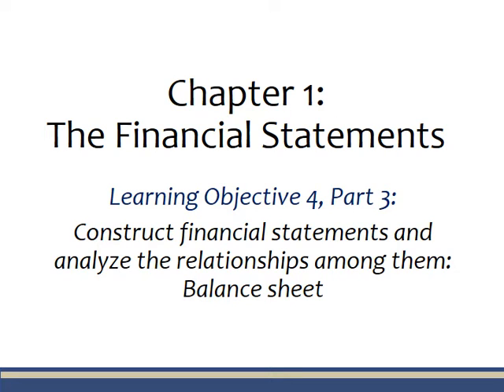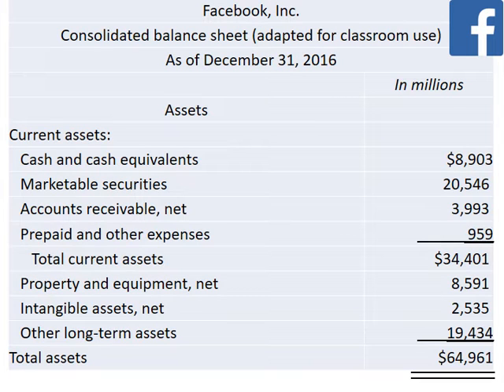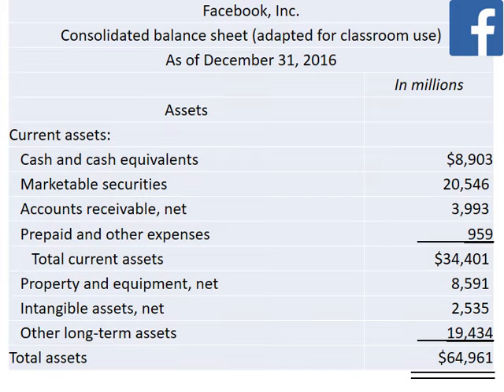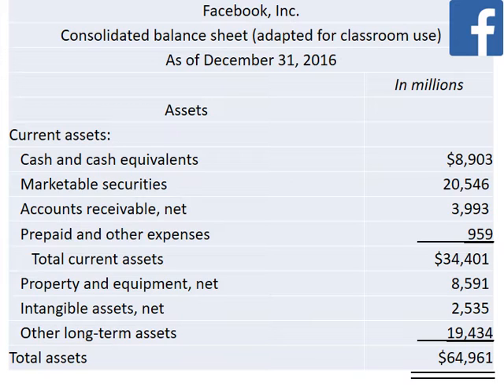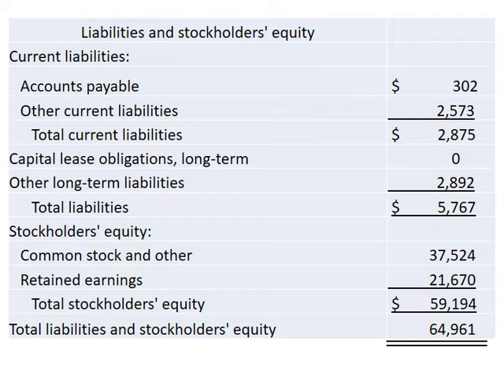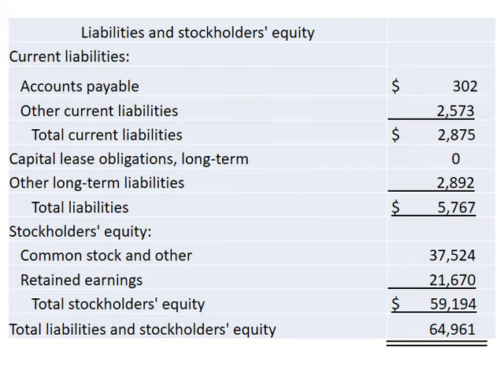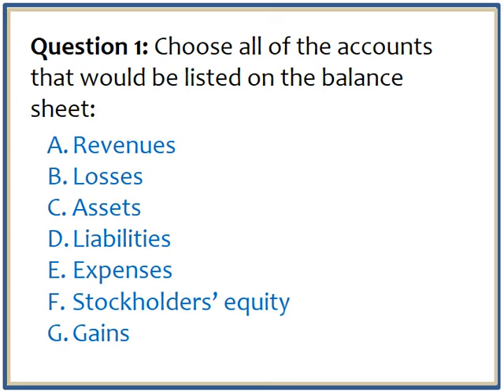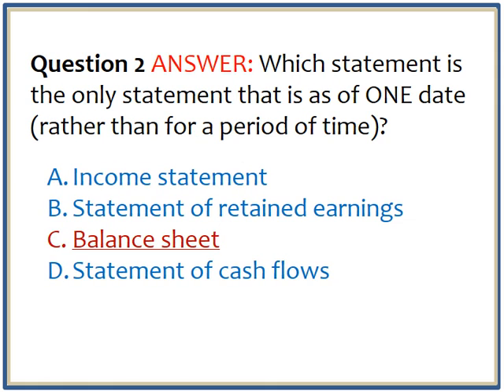Facebook, Inc.: Step-by-step balance sheet